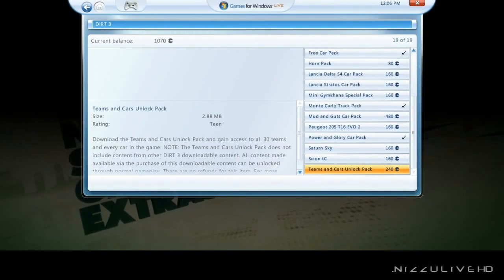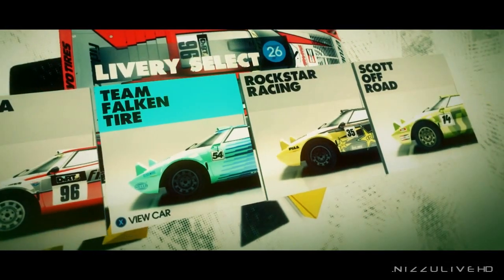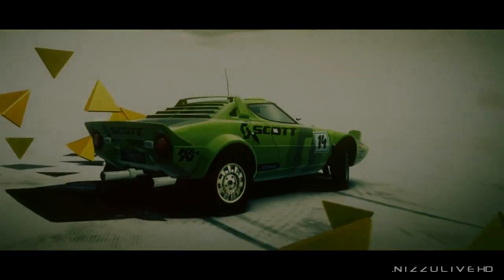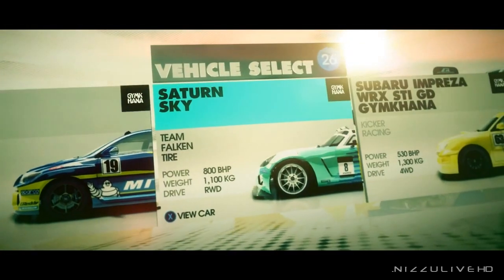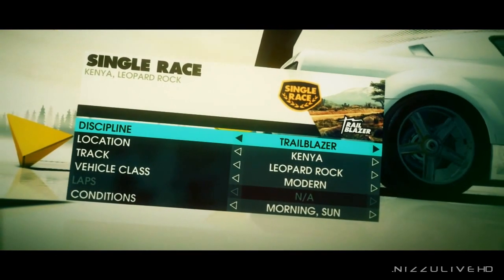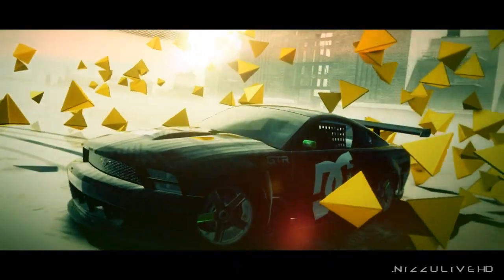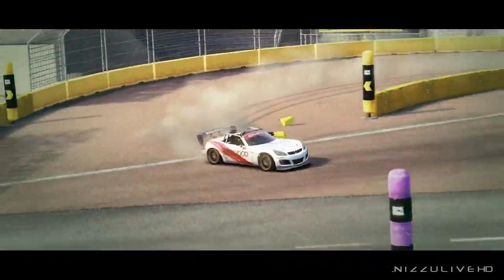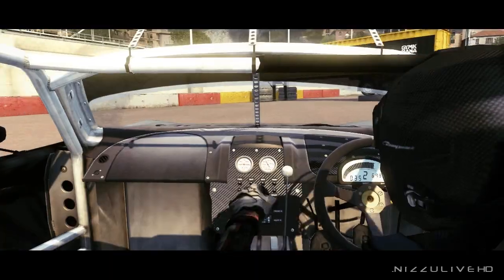DiRT 3 Mud and Guts Car Pack DLC Review Visual Overview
TURN ANNOTATIONS ON FOR MORE INFO!!
Exposed, Explained and Examined! (COMPLETE)
DiRT 3 Mud and Guts Car Pack DLC Explained and Examined.
Everything you need to know about the Mud and Guts Car Pack DLC for DiRT 3. Gain access to 5 new cars available for singleplayer, splitscreen and online multiplayer events. Race the Lancia Stratos, Peugeot 205 T16 Evo 2, Citroën C4 Rallycross, Saturn Sky and Ford Mustang GT, each with a range of liveries. 2 NEW Achievements and Trophies added!
The Xbox and GfWL version of the "Mud and Guts Car Pack" costs 480 MSP. The cars can also be purchased individually for 160 MSP each
The Playstation 3 version of the "Power and Glory Car Pack" costs $5.99. The cars can also be purchased individually for $1.99.
Thanks to those that have watched some of my other Dirt 3 videos and for all the positive feedback! I appreciate it! More on the way!

DiRT 3 DLC Power and Glory Car Pack Explained All Cars All Liveries Overview

G R A P H I C S:
Processor: Intel® Core™ i7 930 Quad Core Processor (2.8GHz, 8MB Cache) Unclocked
Number of cores 4 / Number of threads 8
Video Card: Dual 1GB GDDR5 ATI Radeon™ HD 5770 CrossfireX™ Enabled

G A M E S E T T I N G S:
M u l t i s a m p l i n g - 2 x M S A A
V s y n c - O f f
C r o s s f i r e X - E n a b l e d

G A M E D E T A I L
N i g h t L i g h t i n g - H I G H
S h a d o w s - H I G H
P a r t i c l e s - H I G H
M i r r o r s - H I G H
C r o w d - H I G H
G r o u n d C o v e r - H I G H
D i s t a n t V e h i c l e s - H I G H
O b j e c t s - H I G H
T r e e s - H I G H
V e h i c l e R e f l e c t i o n s - H I G H
W a t e r - H I G H
P o s t P r o c e s s - M E D I U M
S k i d m a r k s - O N
A m b i e n t O c c l u s i o n - H I G H
C l o t h - H I G H

***Captured with Fraps v3.4.1 (Build 13142). Edited with Vegas Pro 10.0. Rendered Uncompressed with Vegas Pro 10.0 and XVID. Compressed with Handbrake. Codec H.264***

**TAGS**
DiRT 3 Colin McRae Ken Block Codemasters Drive Driving Cars Dirt Offroad Rally Race Racing Mud Guts Rain Snow Weather Extreme Handling HD High Definition High Detail ATI Radeon™ 5770 Graphics Computer PC Xbox 360 Xbox360 Playstation 3 PS3 Xbox console Gameplay Dirt Tour DLC Mud and Guts Car Pack Lancia Stratos Peugeot 205 T16 Evo Citroën C4 Rallycross Saturn Sky Ford Mustang GT Livery Liveries GfWL Games for Windows Live Playstation Store MSP Review Preview showcase content overview